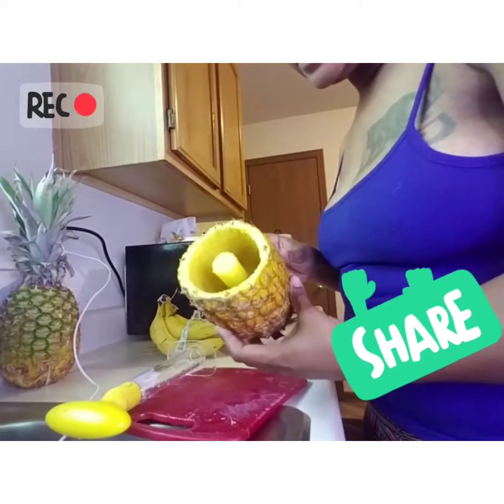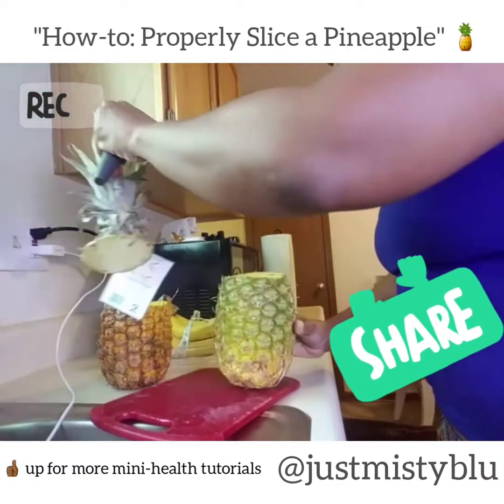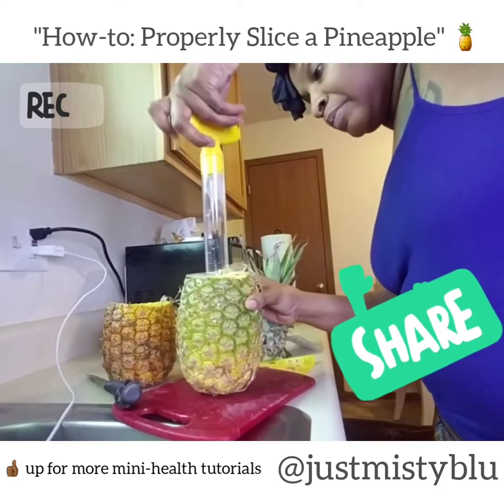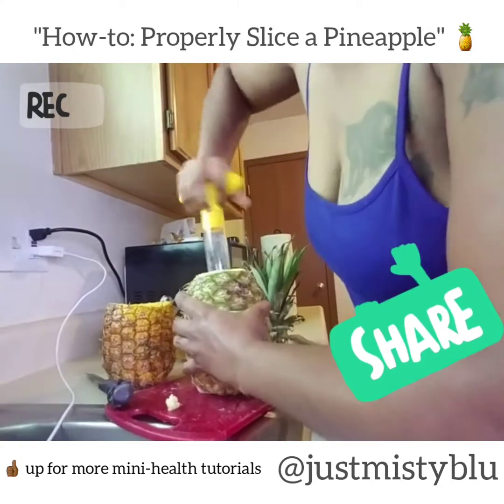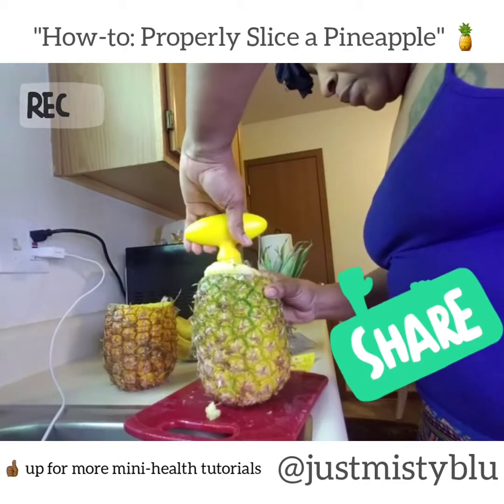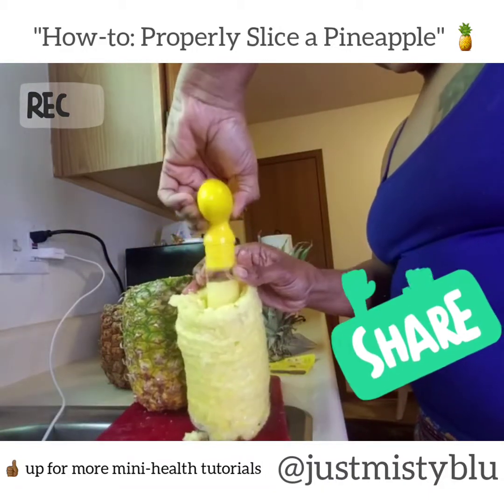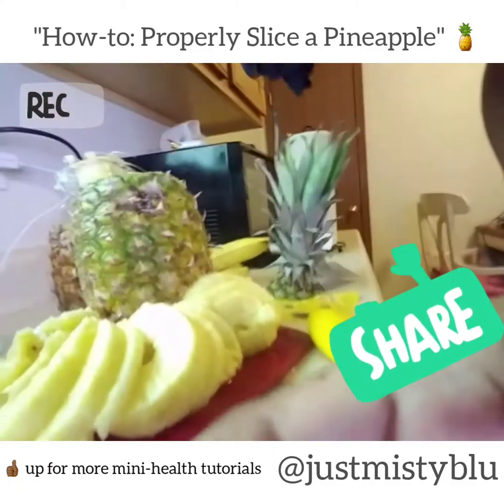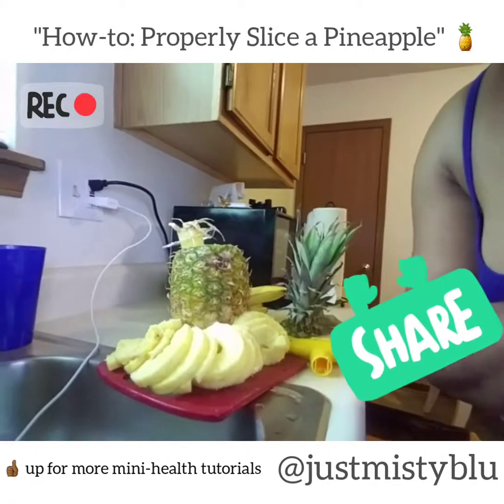HOW-TO: Properly Cut A Pineapple [Quick & Easy]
*UPDATED Today’s culinary lesson from Misty Blu is how to properly cut up a pineapple. These tips and process will allow you to keep as much of the pineapple as possible for serving purposes.

🍍Pineapples are a good source of vitamin c
🍍Pineapple from South America or Hawaii tend to be the sweetest
🍍If you want a soft and juicy pineapple, keep it at room temperature for one or two days before cutting
🍍A 1 cup serving of pineapple only has 70 to 85 calories!

*All these facts were found on WebMD.com.

Give this video a thumbs 👍🏾up for more health related uploads 🤗😊

If you re-create this look tag me on Instagram so I can see them! @justmistyblu

MY RECOMMENDED PRODUCTS

WHERE ELSE CAN YOU FOLLOW ME?!